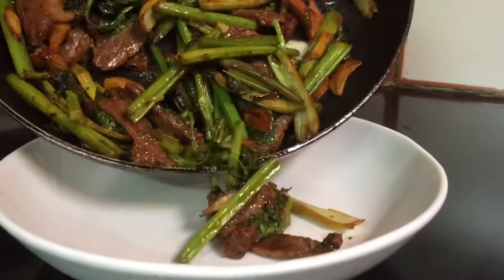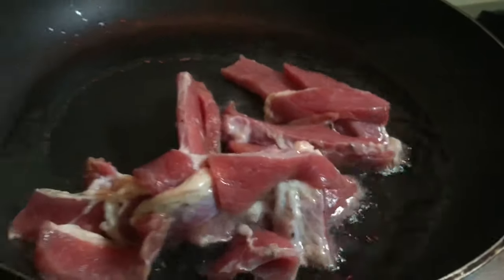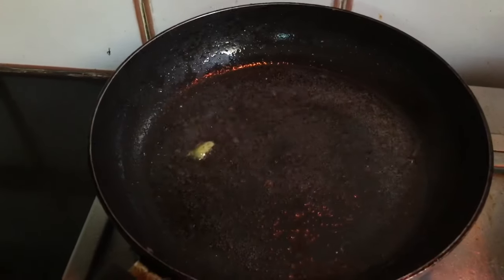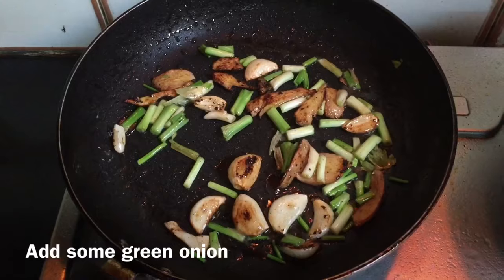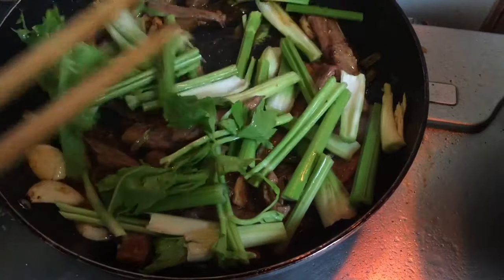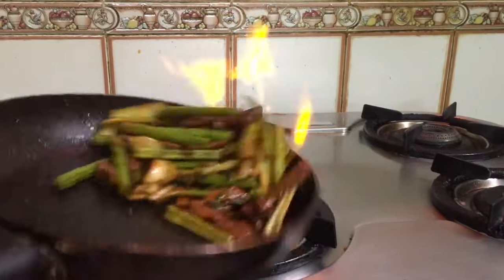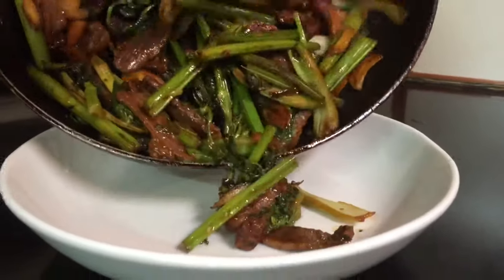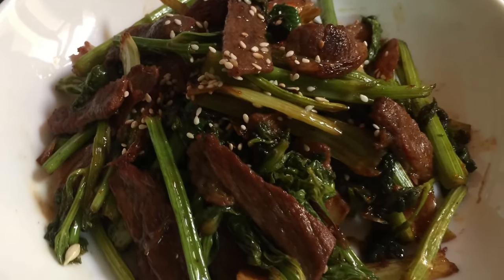How to make start fry buff with celery (simple way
In this video I’m going to show you how to make simple buff start fry recipe.

Ingredients
1: Slice  buff
2: some celery.
3:1 teaspoon tomato ketchup
4:1 teaspoon soy sauce
5:Oil and salt.